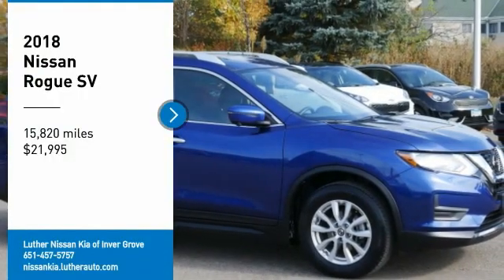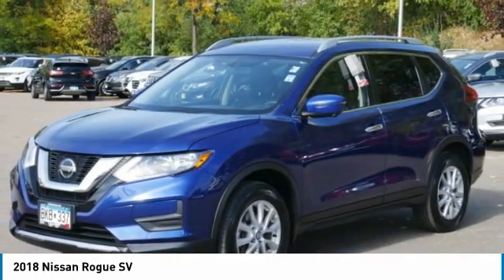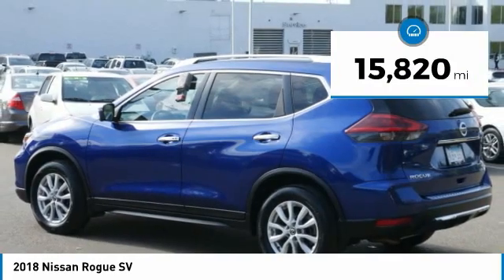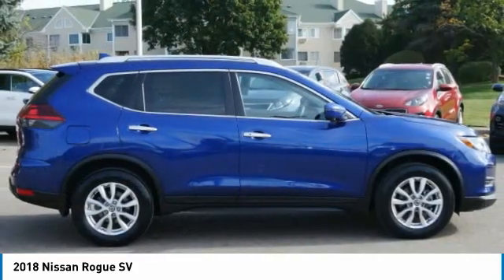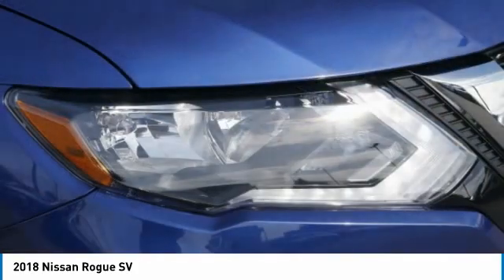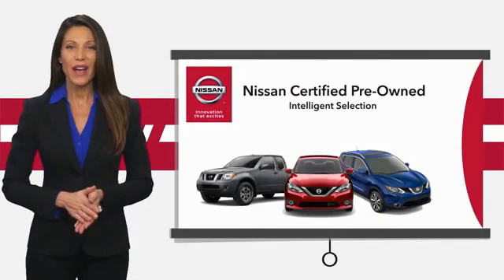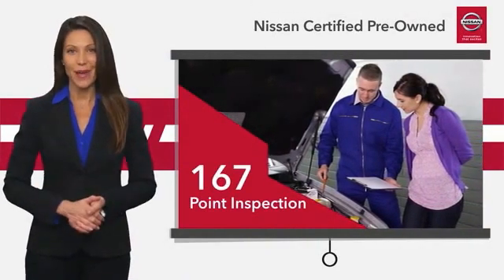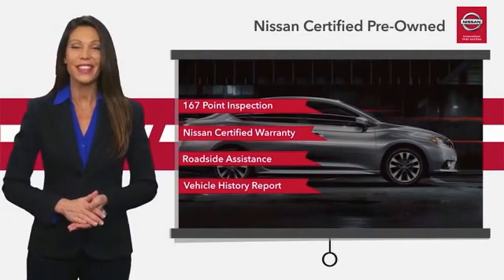2018 Nissan Rogue Inver Grove Heights,St Paul,Minneapolis PL50115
2018 Nissan Rogue SV

** NISSAN CERTIFIED ** 7YR/100K MILE WARRANTY ** PREMIUM PKG, Heated Seats, Nav System, Blind Spot Monitor, Cross-Traffic Alert, Hands-Free Liftgate, Aluminum Wheels, AWD. CARFAX 1-Owner, GREAT MILES 15,770! EPA 32 MPG Hwy/25 MPG City! AND MORE! SHOP WITH CONFIDENCE: Inspection completed by Nissan technicians, and factory-authorized parts are used when necessary. $100 Deductible, Certified warranty is honored at any Nissan dealer nationwide, 7-year/100,000-Mile Limited Warranty, Rental Car, 24-Hour Roadside Assistance and Towing Assistance, includes rental car reimbursement, Certified warranty is transferable when sold from one private party to another, Trip-Interruption Services, CARFAX Vehicle History Report, along with the CarFax 3-year Buy Back Guarantee, Vehicle Title Insurance Policy, SiriusXM Satellite Radio with 3-month trial subscription. CARFAX 1-Owner and Qualifies for CARFAX Buyback Guarantee. A GREAT VALUE: This Rogue is priced $1,900 below NADA Retail. OPTION PACKAGES: PREMIUM PACKAGE Memory Driver Seat & Outside Mirrors, Intelligent Aroundview Monitor (I-AVM) KEY FEATURES INCLUDE: Heated Driver Seat, All Wheel Drive Nissan SV with CASPIAN BLUE exterior and Charcoal interior features a 4 Cylinder Engine with 170 HP at 6000 RPM*. EXPERTS REPORT: KBB.com's review says Stylish both inside and out, the 2018 Nissan Rogue offers families and road-tripping adventurers exceptional comfort, space and value.. Great Gas Mileage: 32 MPG Hwy. MORE ABOUT US: Check whether a vehicle is subject to open recalls for safety issues at safercar.gov Check whether a vehicle is subject to open recalls for safety issues at safercar.gov